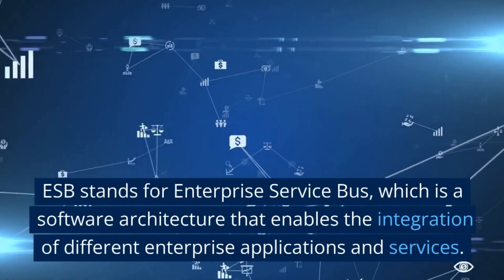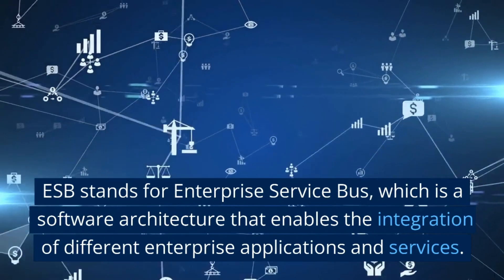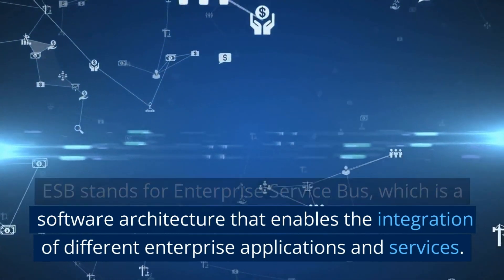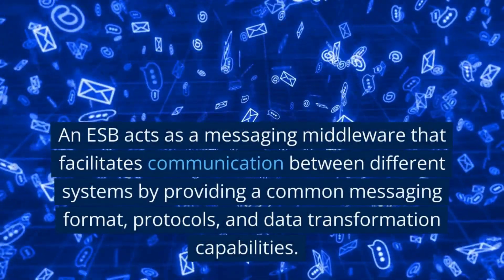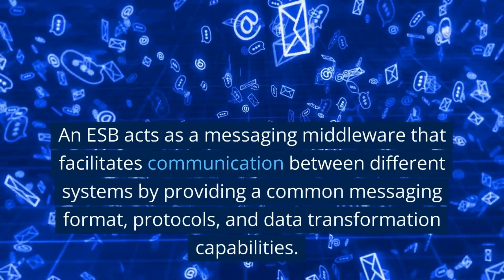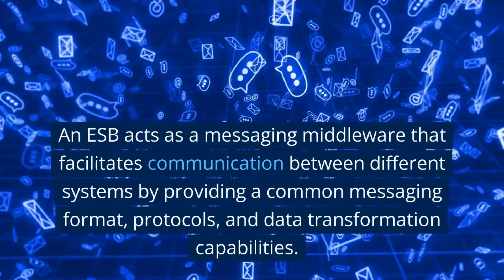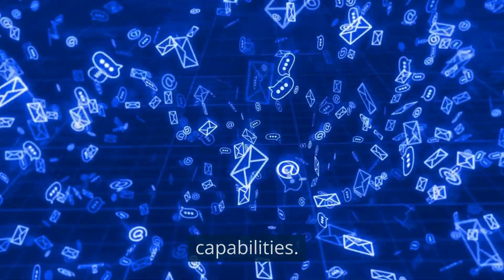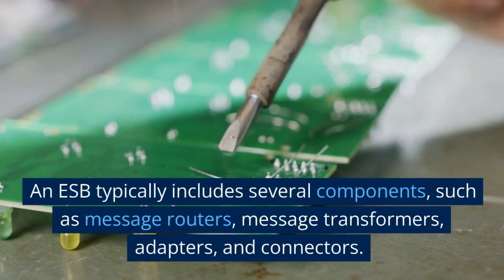What is ESB ?(Enterprise Service Bus )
An Enterprise Service Bus (ESB) is fundamentally an architecture. It is a set of rules and principles for integrating numerous applications together over a bus-like infrastructure. ESB products enable users to build this type of architecture, but vary in the way that they do it and the capabilities that they offer.